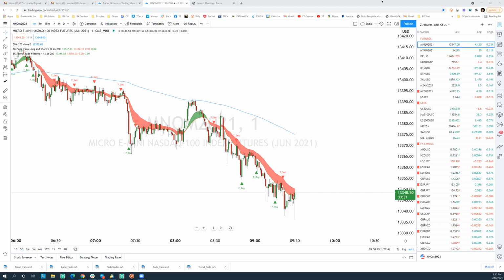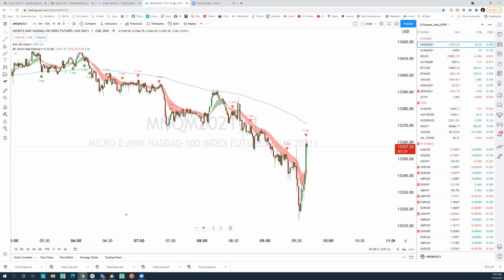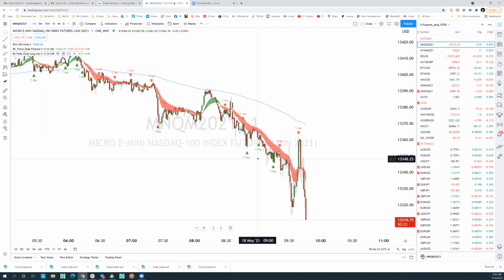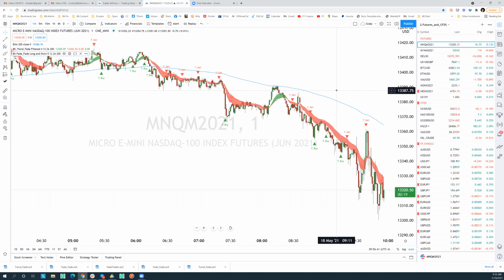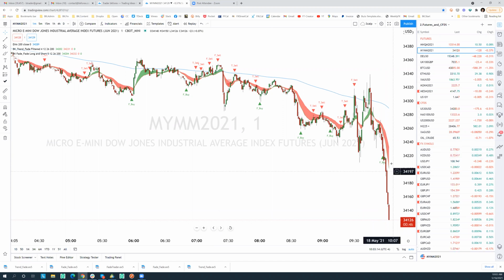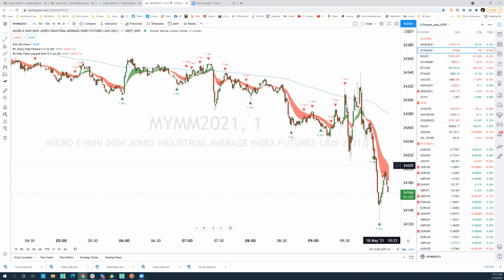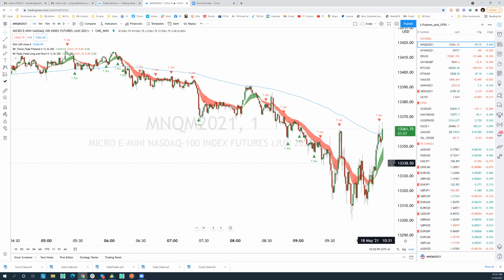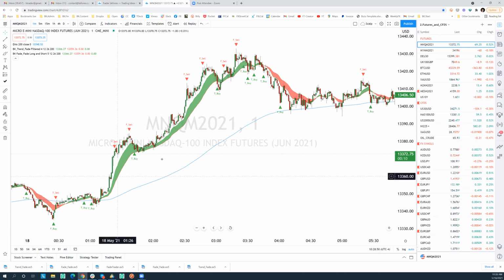The Power Hour - Live Trading with Boris May 18, 2021